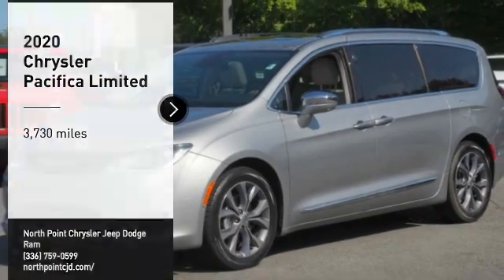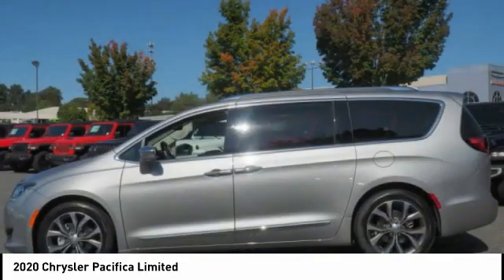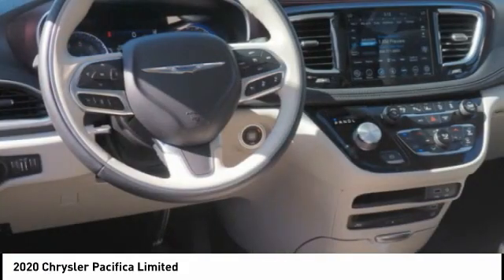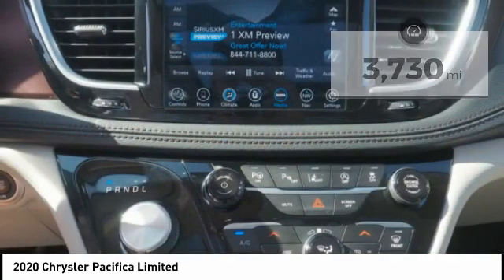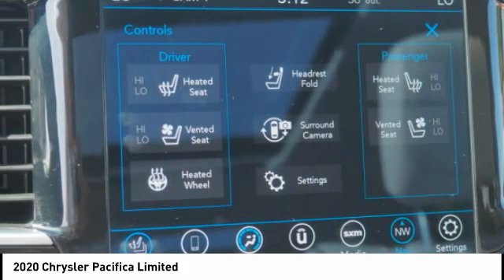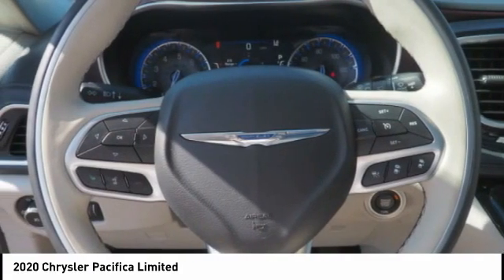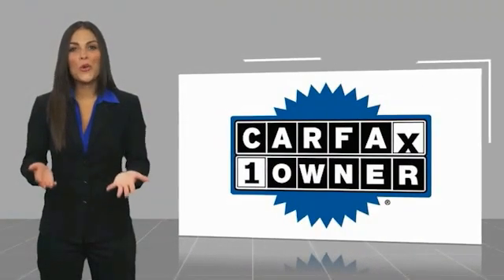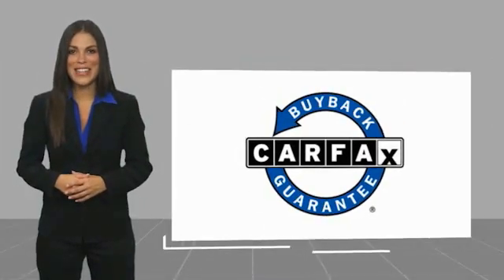2020 Chrysler Pacifica Winston-Salem NC P1070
2020 Chrysler Pacifica Limited

Don't miss this 2020 Chrysler Pacifica. It's equipped with great features. You'll want to take this vehicle home. Make a great choice today.